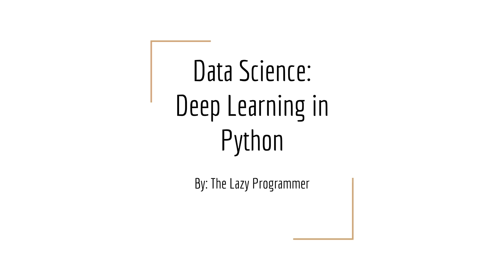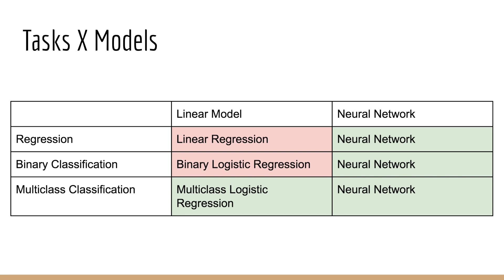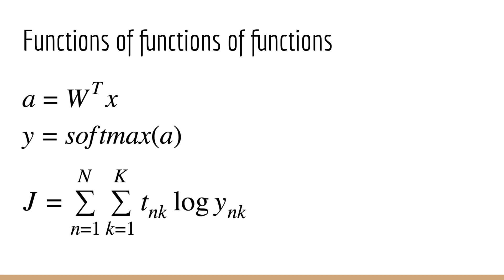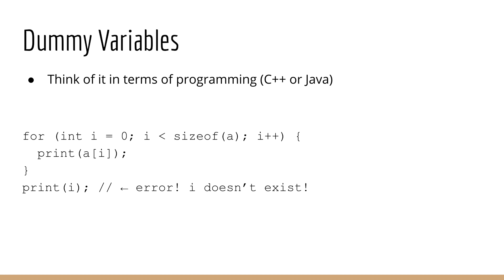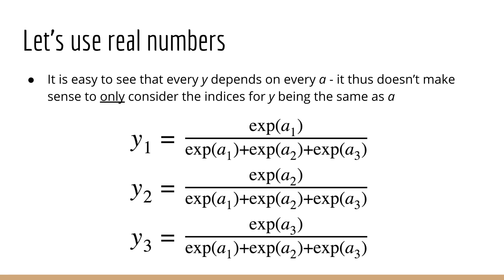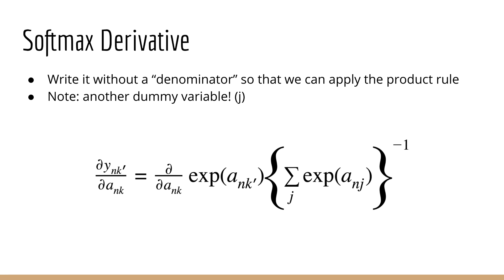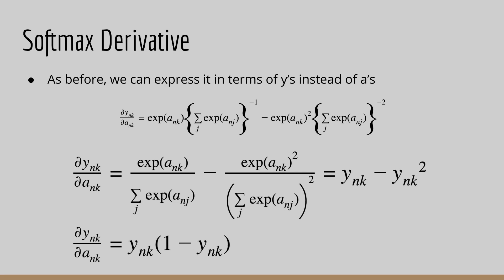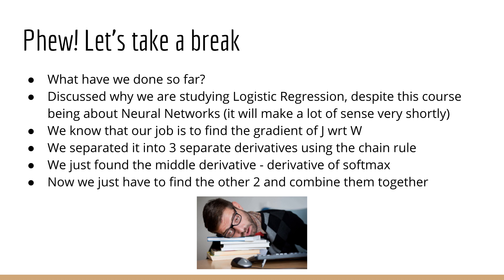Deep Learning: Training Logistic Regression with Softmax (part 1)